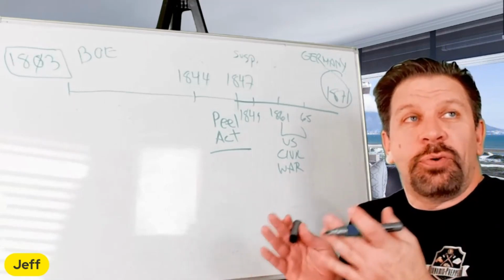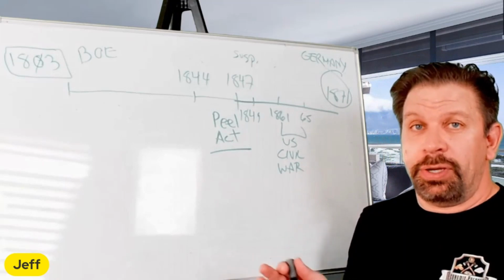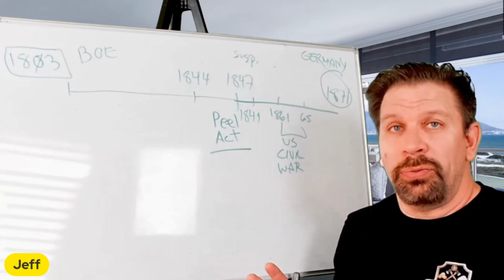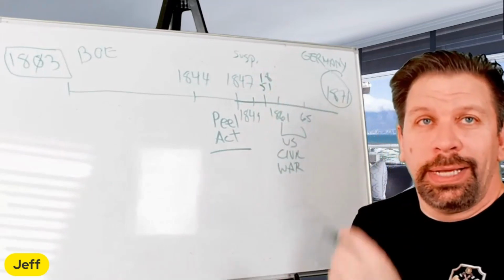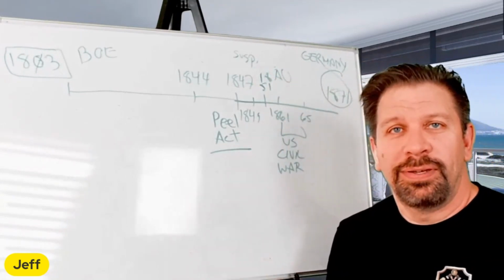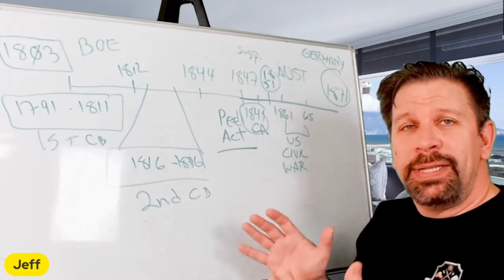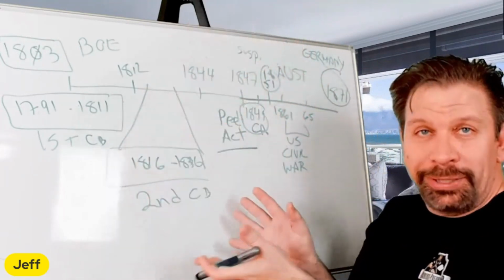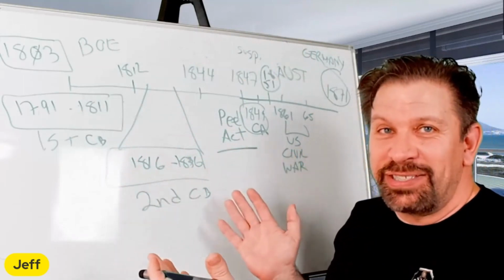Gold Standard History - Part 2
Three guys (and an occasional special guest) talking about escaping the current dollar-centric financial system through precious metals (Gold and Silver), cryptocurrency (Bitcoin), real estate and other assets, along with general prepping for what is likely to come!

On today's episode - Jeff continues his series on the history of the Gold Standard, and how it evolved over time!

Sept 29, 30th and Oct 1st in Las Vegas at Caesar's Palace!